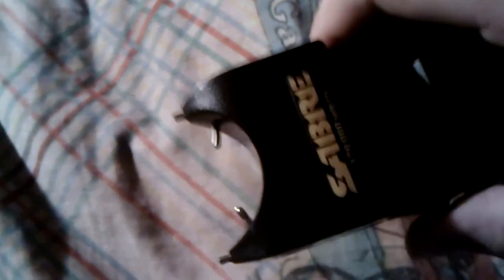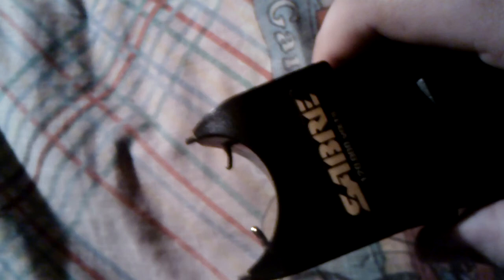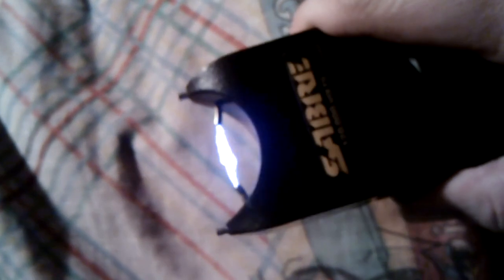SABRE 120,000 VOLTS Stun gun